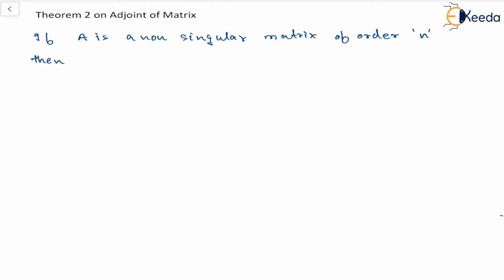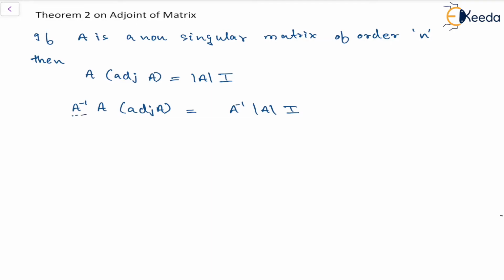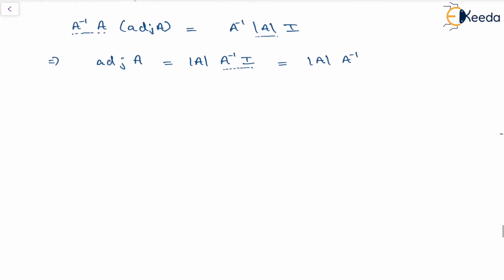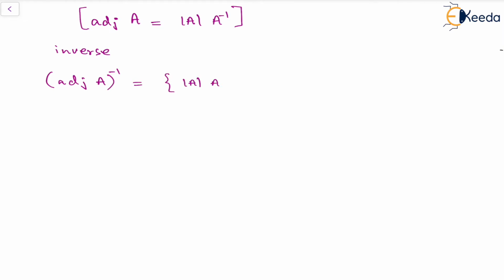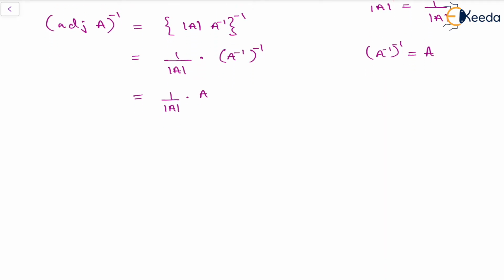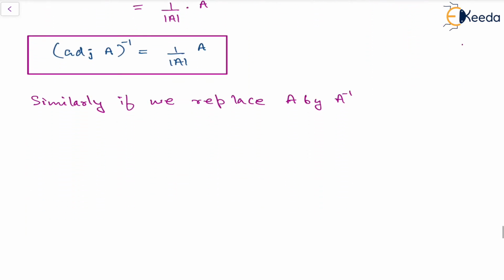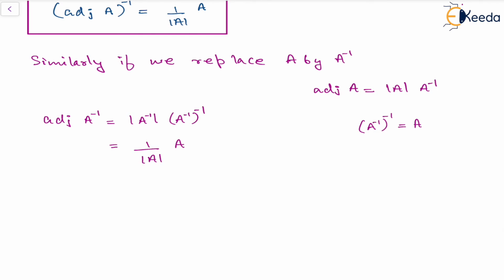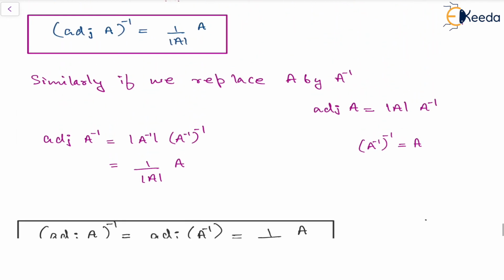Unveiling The Mystery Of Adjoint Matrices: Theorem 2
Welcome to our latest video on the fascinating world of linear algebra! In this episode, we explore Theorem 4, focusing on the intriguing concepts of Hermitian and skew-Hermitian matrices. This theorem plays a pivotal role in advanced mathematics and its applications in various scientific and engineering disciplines.

In This Video, You Will Learn:

Overview of Hermitian Matrices: Discover the properties and significance of Hermitian matrices.
Overview of Skew-Hermitian Matrices: Understand the characteristics and importance of skew-Hermitian matrices.
Theorem 4 Detailed Analysis: A comprehensive breakdown of Theorem 4, including its statement, proof, and implications.
Real-World Applications: See how Hermitian and skew-Hermitian matrices are applied in fields like quantum mechanics, signal processing, and more.
Why You Should Watch:

Strengthen your understanding of complex linear algebra concepts.
Improve your mathematical problem-solving abilities with thorough explanations.
Prepare effectively for exams and advanced studies in mathematics and engineering.